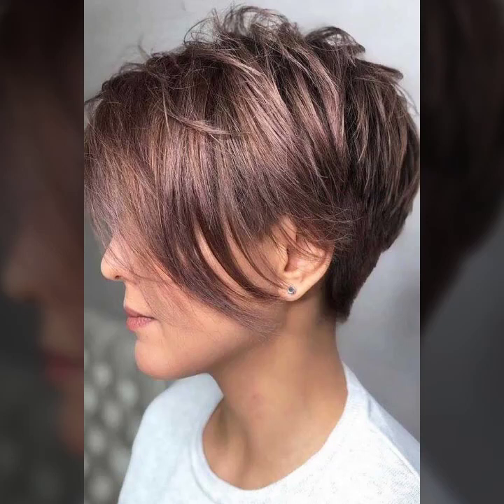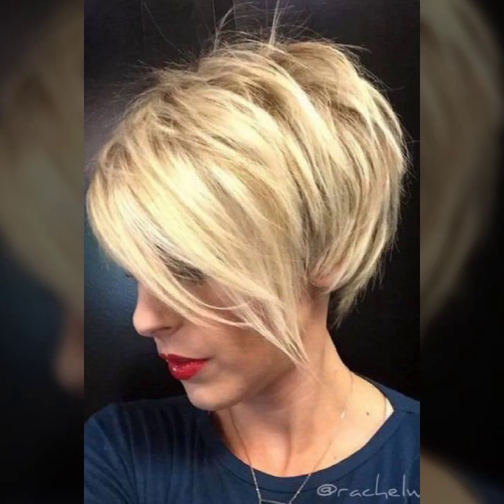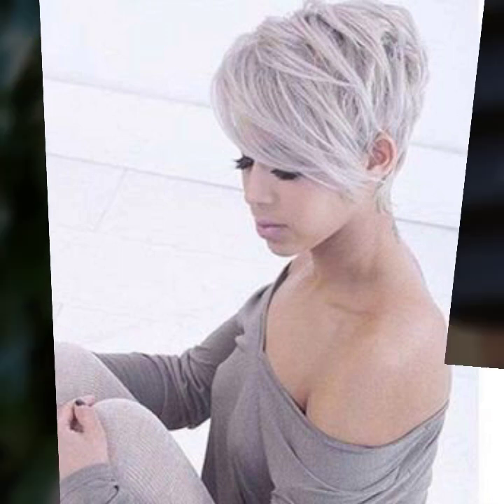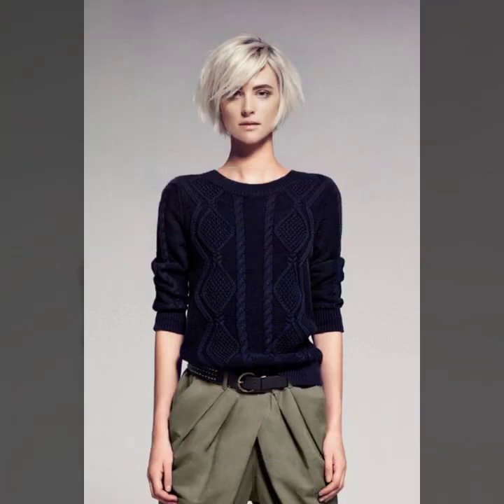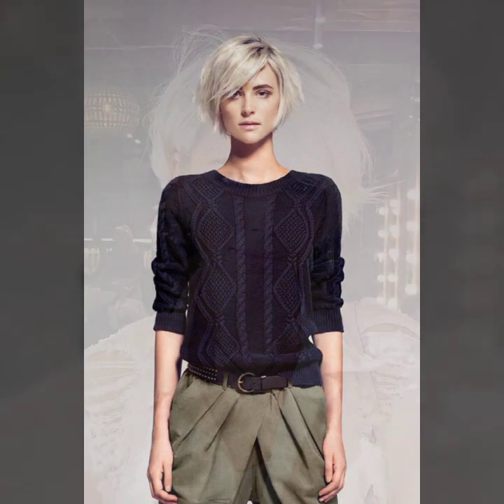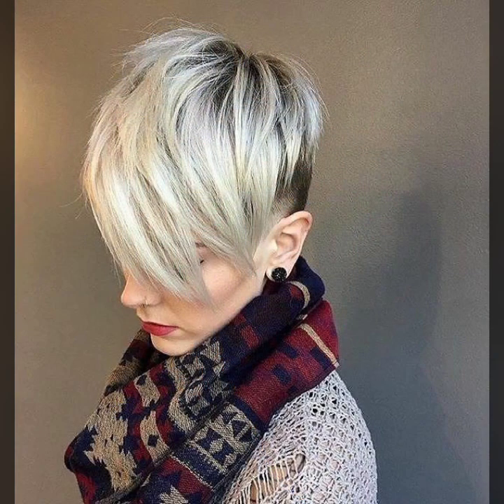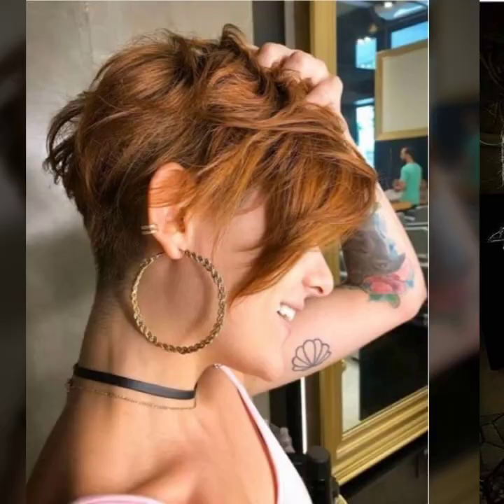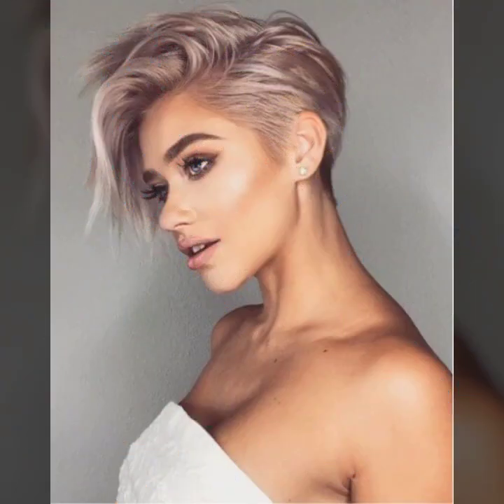40 New Pixie With Bangs Ideas for the Current Season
40 New Pixie With Bangs Ideas for the Current Season